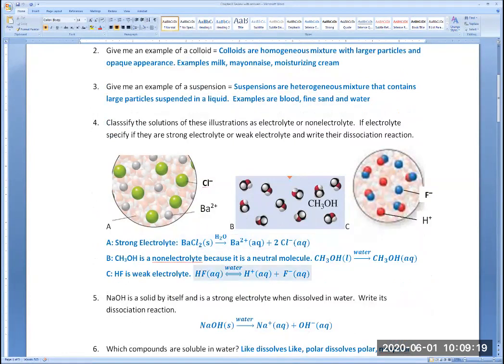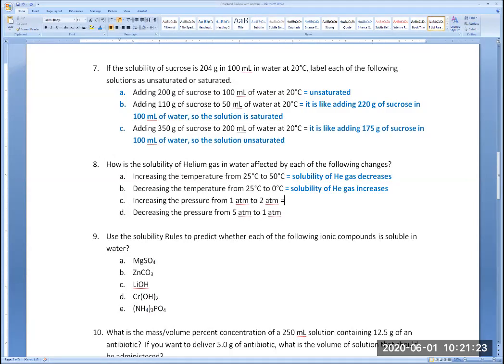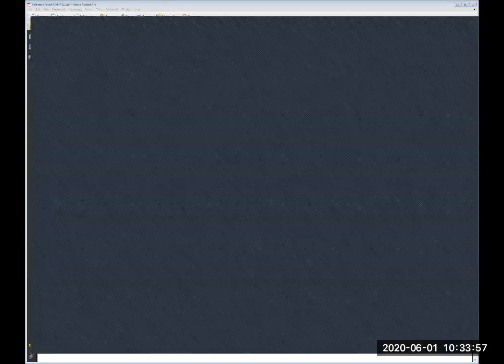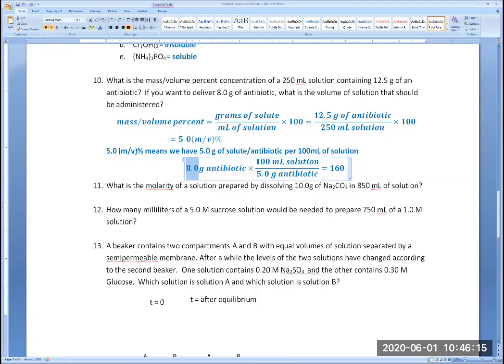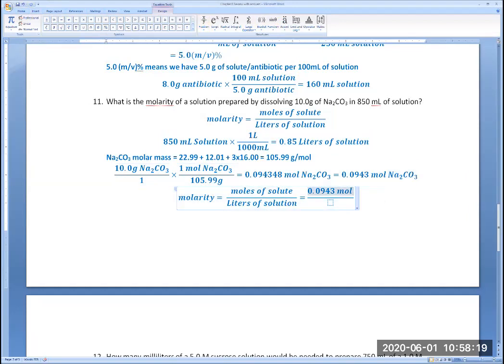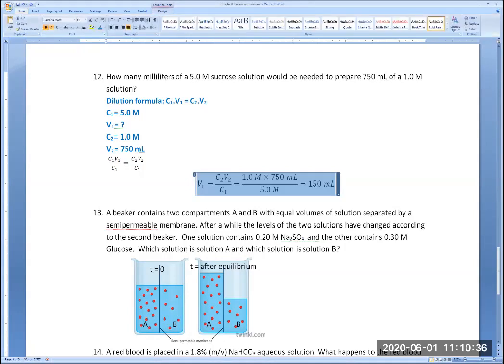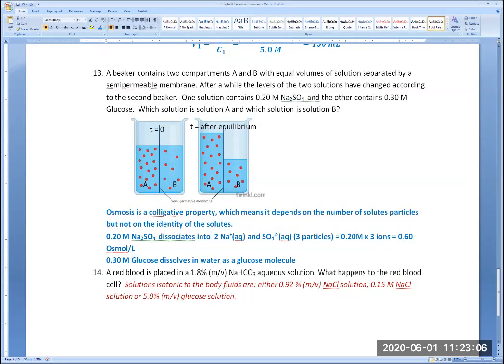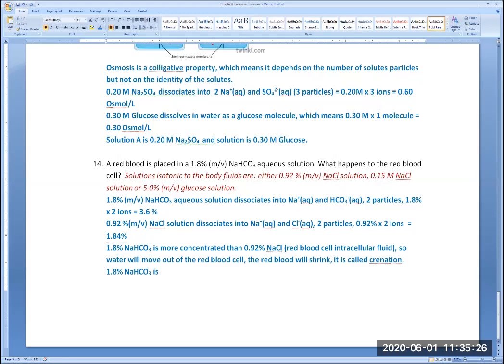Chapter 8 Review - Questions 7 to 14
We continue and finish the Chapter 8 Review.  We review what solubility means and how it is differently affected by temperature and pressure for gases and solids when dissolved in a liquid.  We use the Solubility Rules to decide if some ionic compounds are soluble in water.  We calculate some solution concentration in (m/v)% percent, molarity and by dilution.  We review osmosis, which is the movement of water from low solute concentration towards high solute concentration.  Osmosis really depends on how many solutes particles there are per unit of volume, not just solution concentrations per se.  We review the classification of solutions as isotonic, hypotonic and hypertonic compared to a reference solution symbolized by a red blood intracellular fluid.